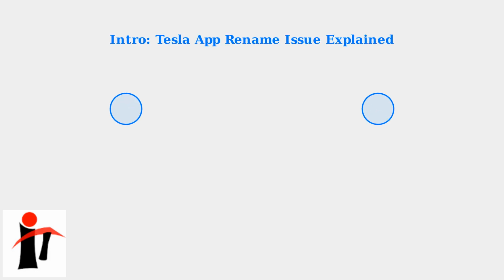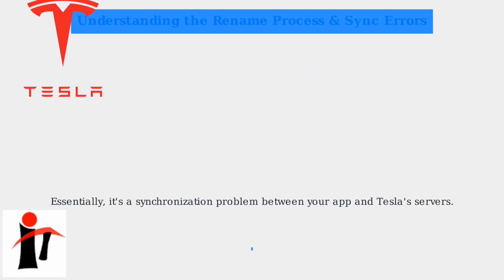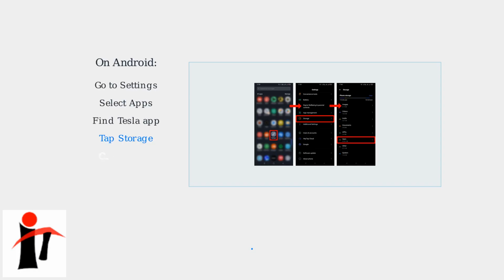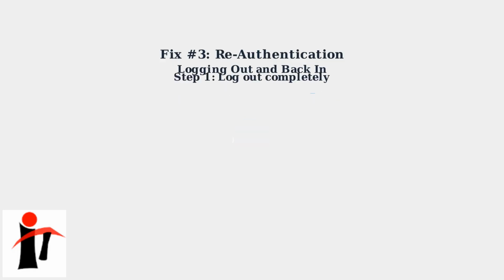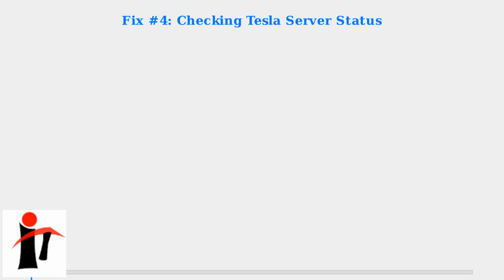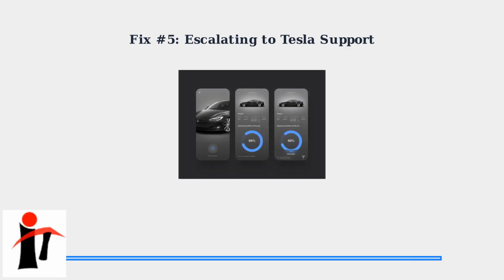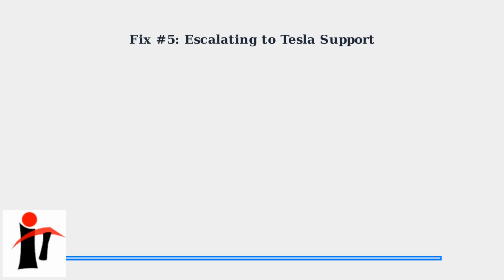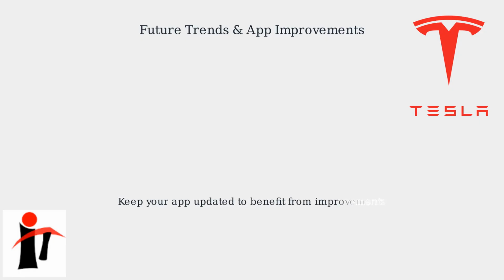How to Fix Tesla App Stuck on Rename Vehicle – Profile Save & Server Sync Fix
Learn how to fix the Tesla app if it’s stuck when renaming your vehicle 🚗
Follow steps to save profile changes, sync with Tesla servers, and clear app cache ⚙️
Understand common causes like connectivity issues, server delays, or app glitches 🔧
Helpful for owners successfully updating vehicle names and ensuring profile settings reflect correctly 📱